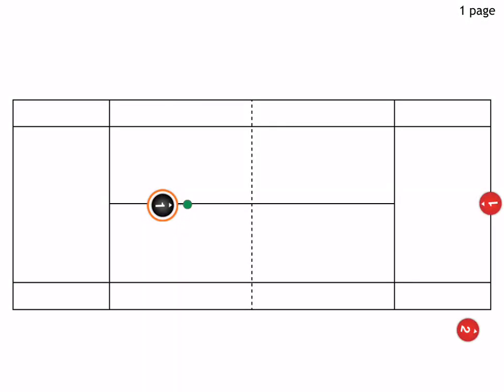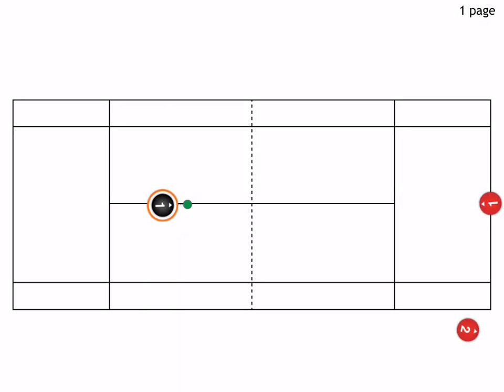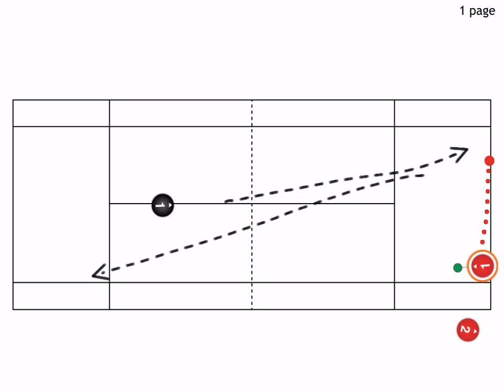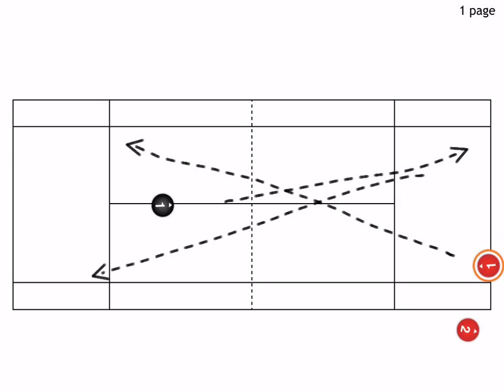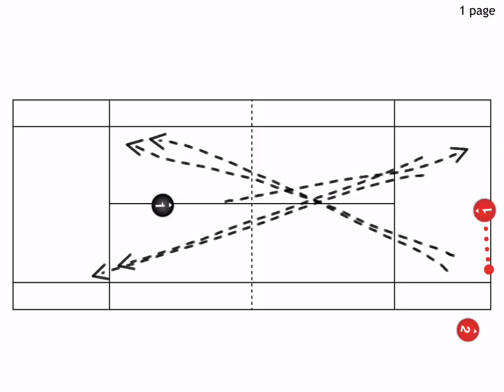Tennis Forehand Drills - Inside Out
Tennis forehand drills are usually executed by all players from beginner to pros and assists you to develop the core of your tennis forehand technique.